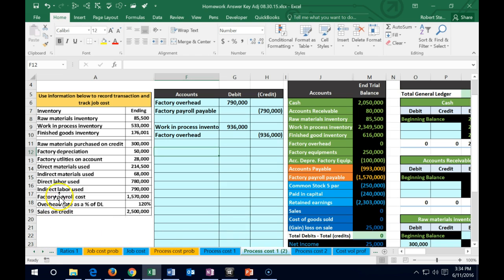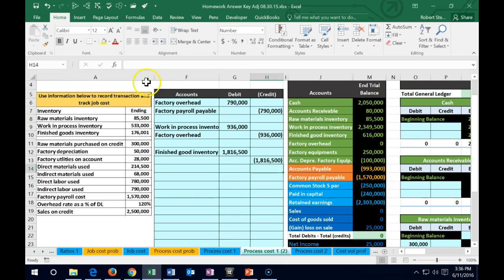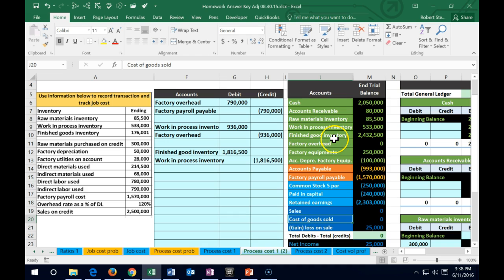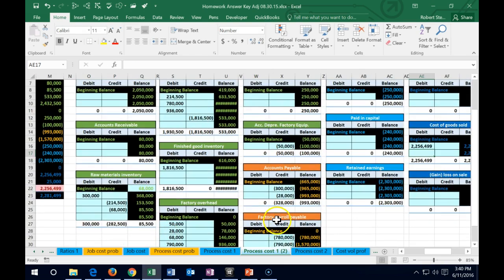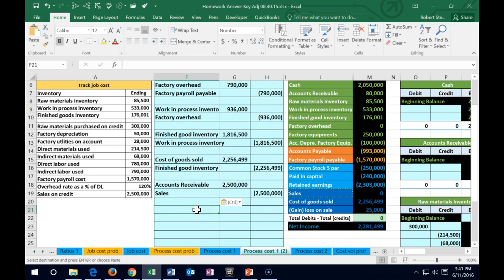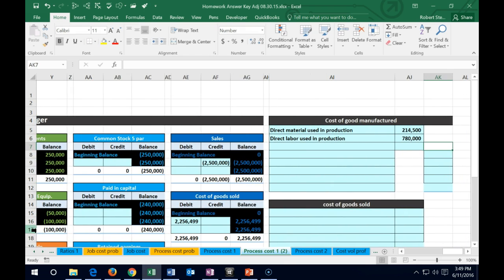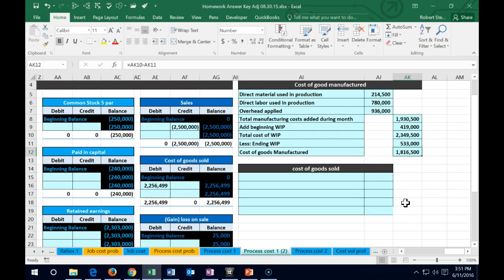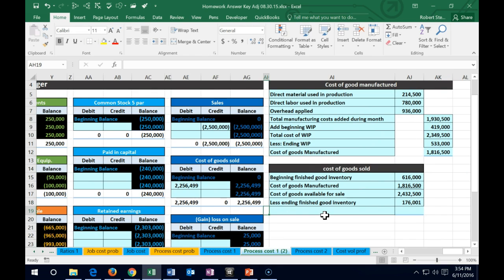2000.30 Process Cost problem part 3, how to calculate 2000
Manufacturing inventory using process cost system, one of 2 costing systems, the other being job cost system, tracks & values inventory through production process. Process costs system teaches inventory tracking, process cost system, presents capitalization of costs in protection process, and process cost system help understand the use of estimates because process cost system uses equivalent units as an estimate, equivalent units being used to track costs through the inventor.